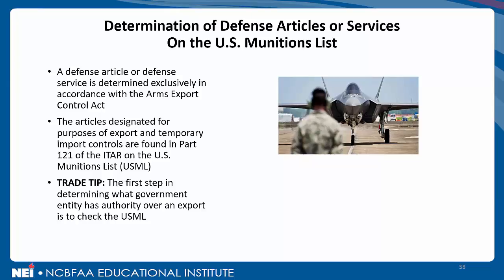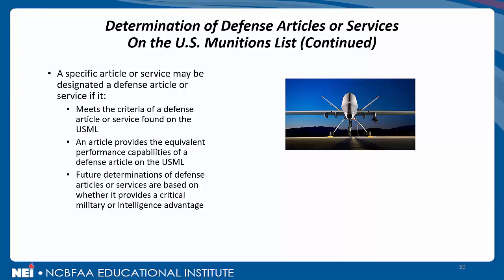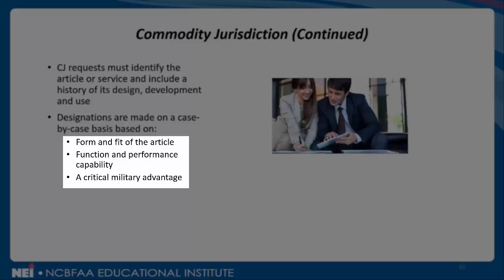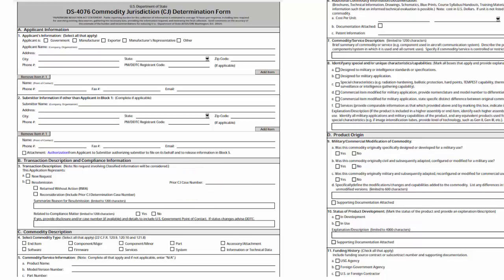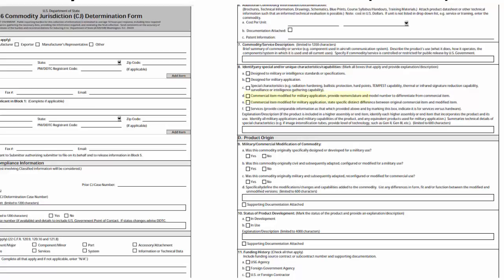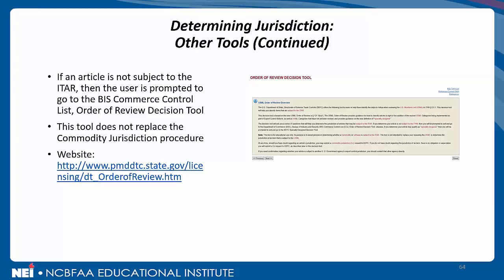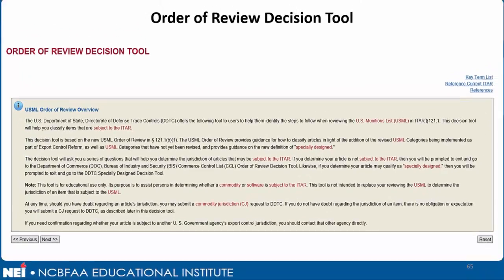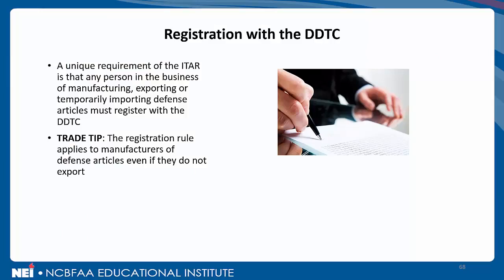Module 3, Section 8, Export Controls